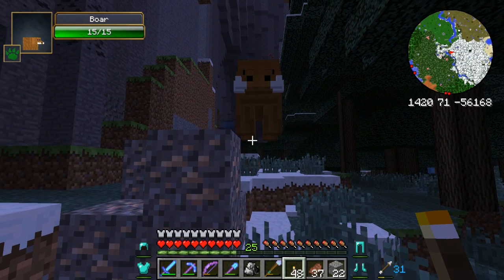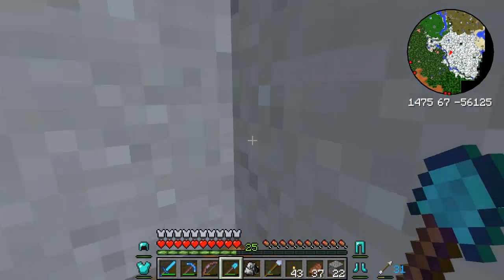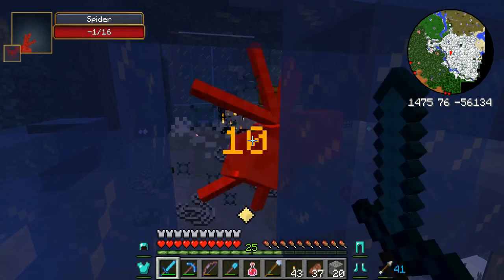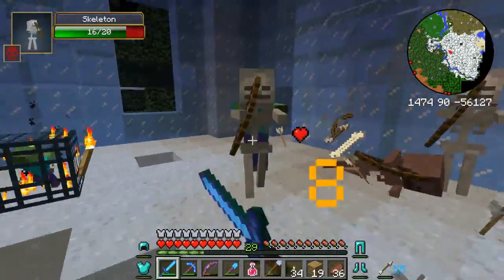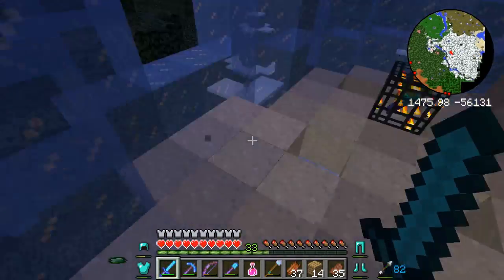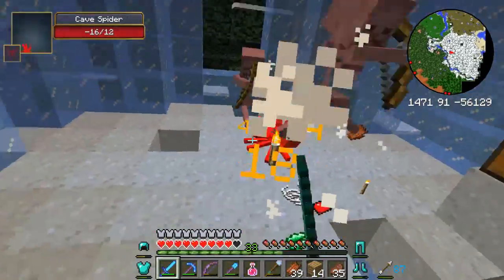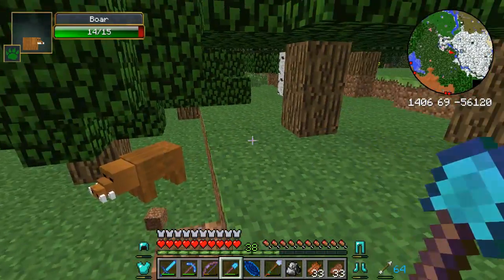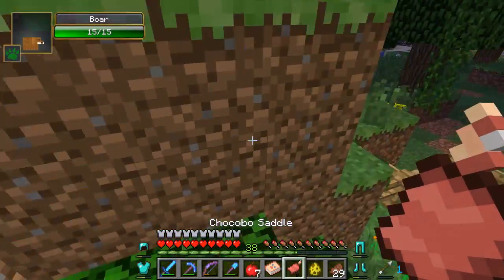erose plays Hexxit: Episode 33 - Zombie Jockey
In this episode of Hexxit we explore the frozen battle tower and make some new friends! They are fuzzy and cute.

modded minecraft
198